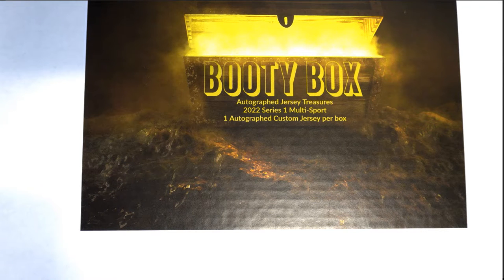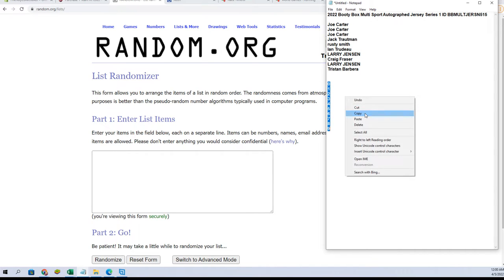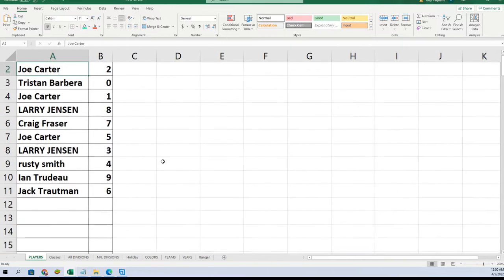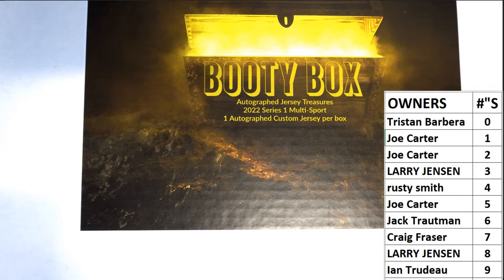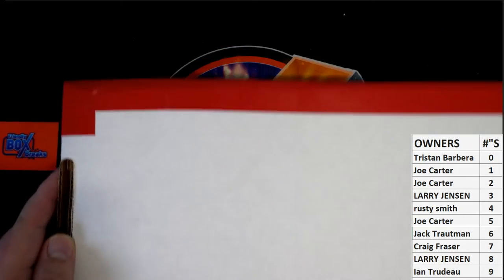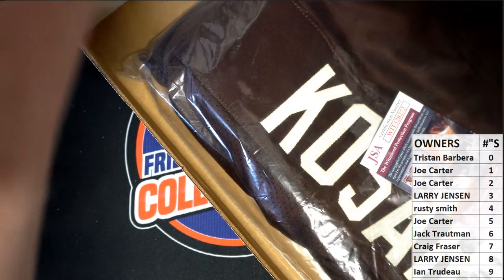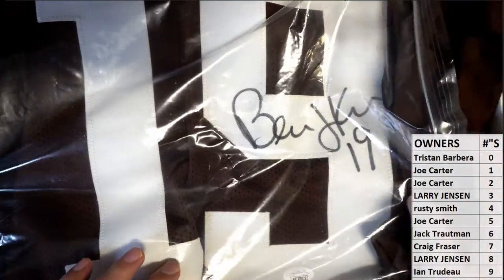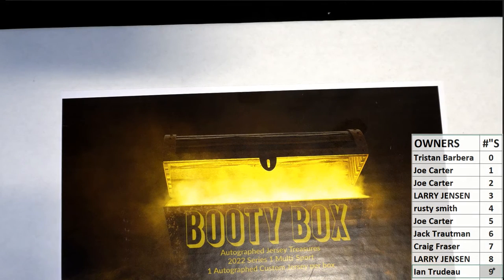2022 Booty Box Multi Sport Autographed Jersey Series 1 ID BBMULTJERSN515